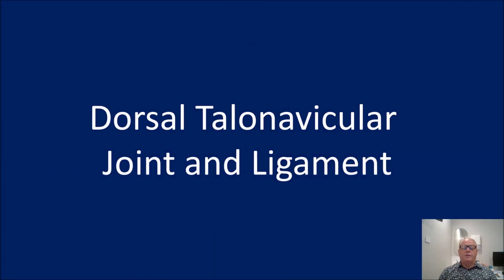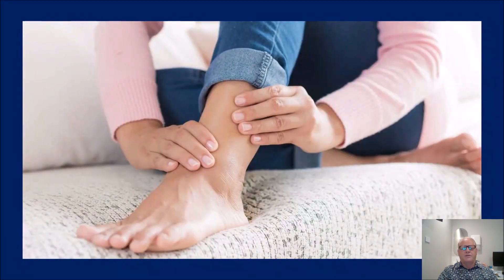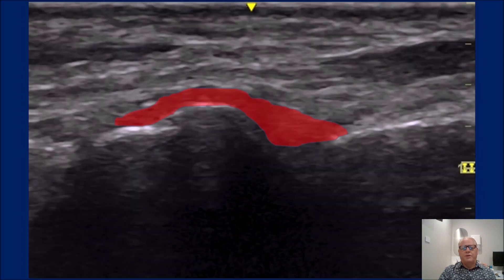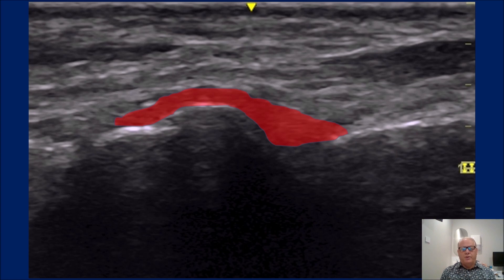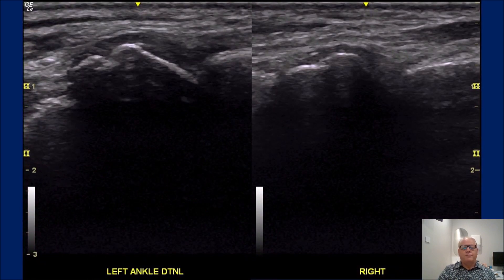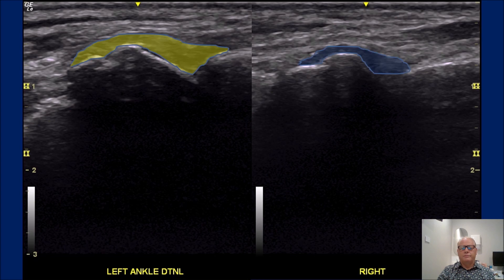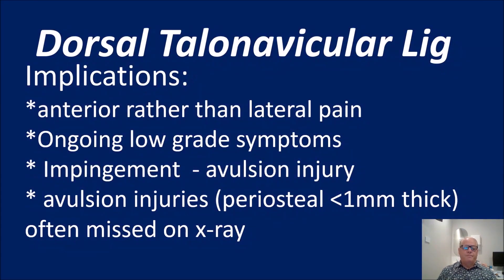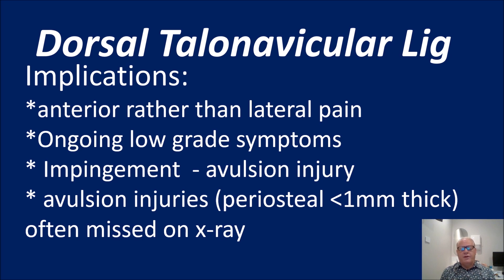Dorsal Talonavicular Joint and Ligament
In this brief video, learn how to use point-of-care ultrasound to enhance your assessment of dorsal talonavicular joint and ligament injuries.